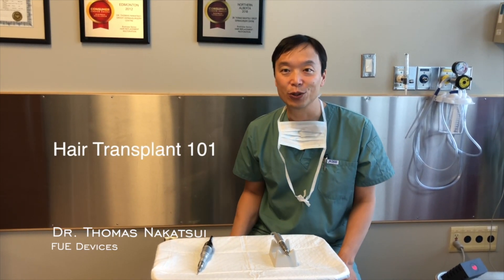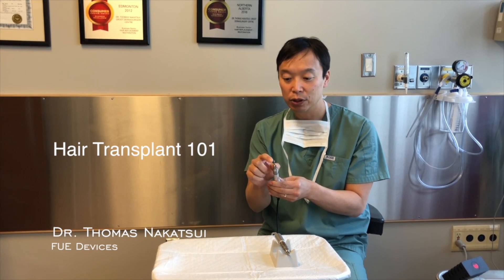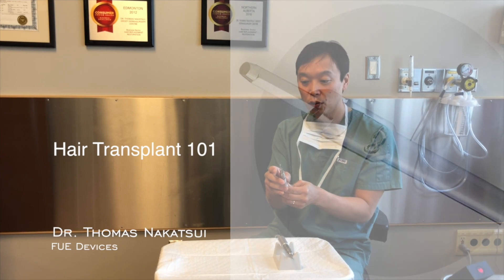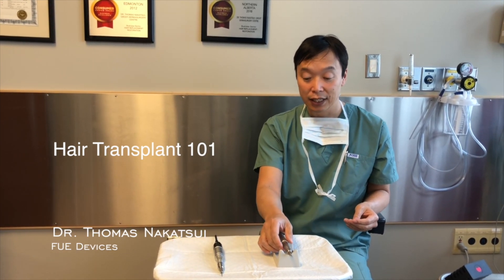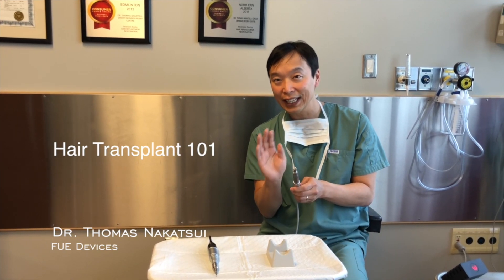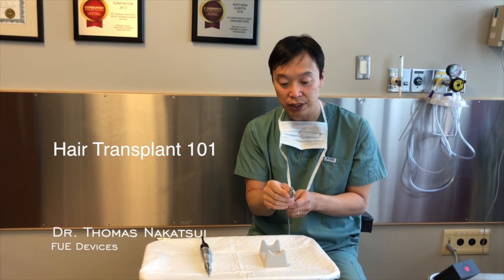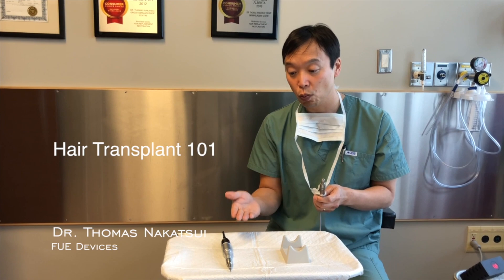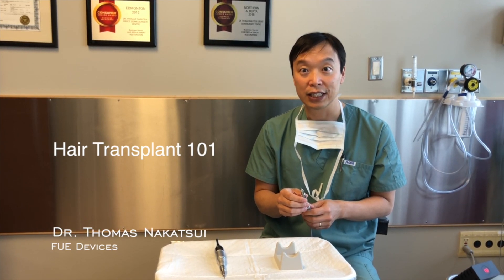FUE Devices for Hair Restoration Surgery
Learn about the interesting surgical devices Dr. Nakatsui uses to extract hair follicles from the scalp for many of his FUE hair transplant surgeries. With these devices, he extracts  There are many different devices and Dr. Nakatsui has tried many of them, but these are the two he prefers at the moment (2018). See what makes them different from other devices on the market.